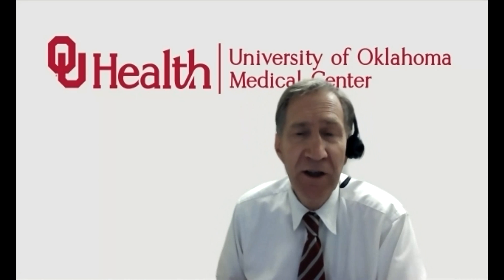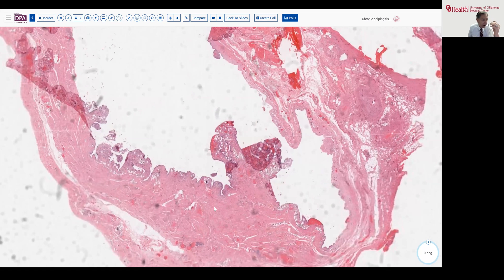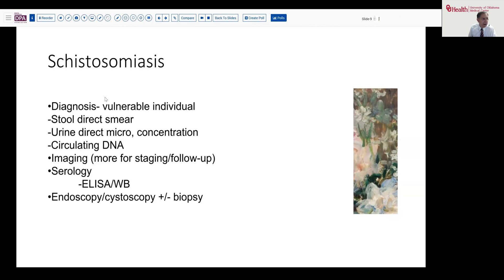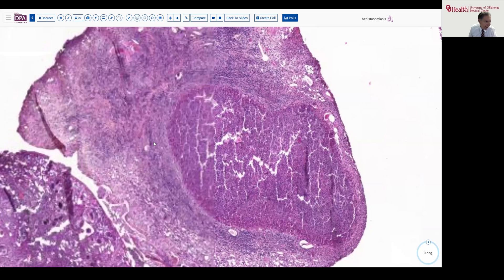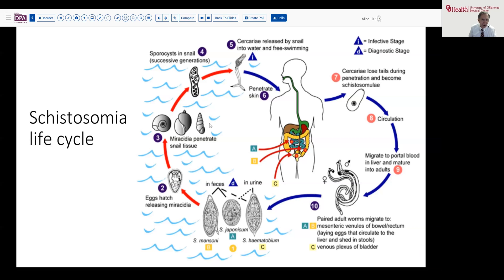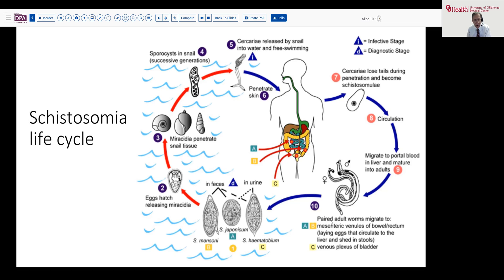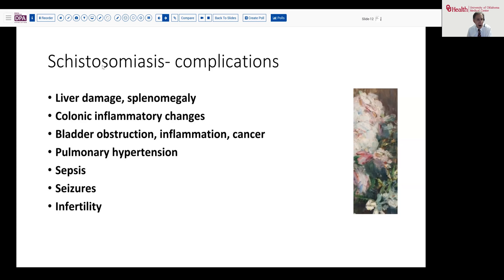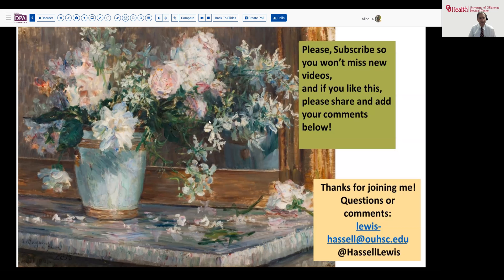Schistosomiasis- Surg Path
A young woman with infertility is our incident case to explore the manifestations of schistosomiasis in surgicalpathology.